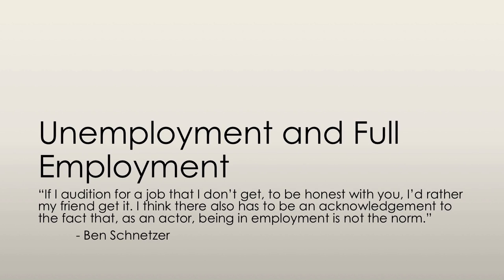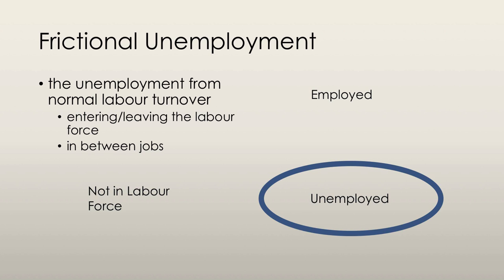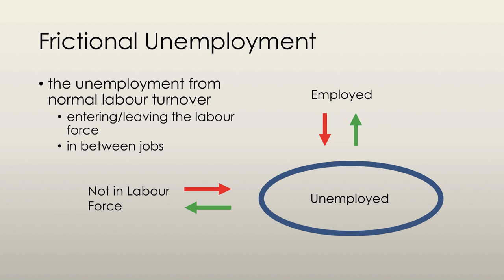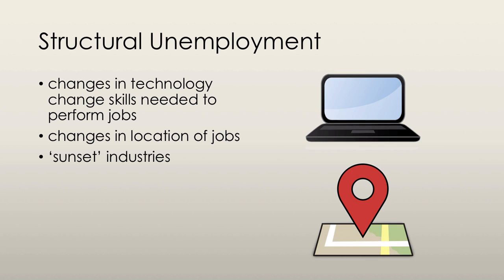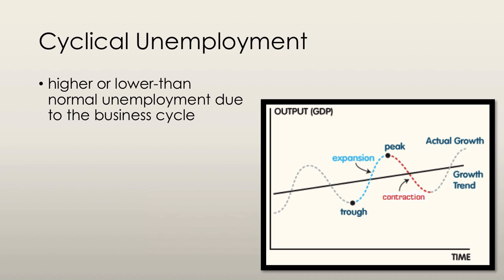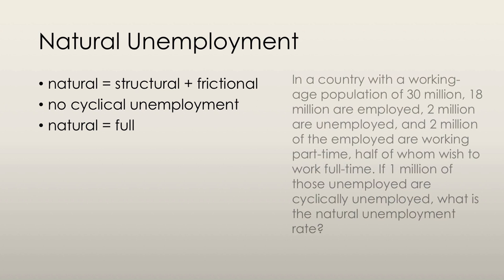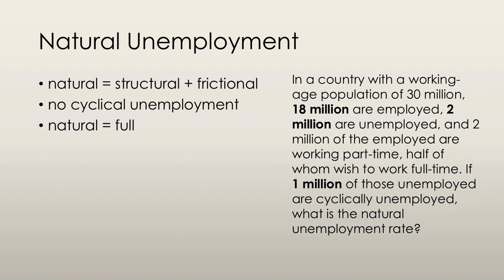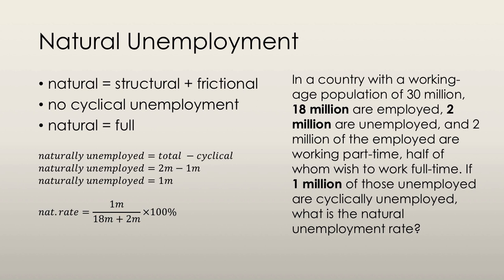Unemployment and Full Employment - Unemployment and Inflation (2/3) | Principles of Macroeconomics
Unemployment and Full Employment is the focus of this video.
The following subtopics are covered in the series:
- why unemployment is a problem
- relevant definitions
- labour market indicators
- additional definitions of unemployment
- frictional unemployment
- structural unemployment
- cyclical unemployment
- natural unemployment
- why inflation and deflation are problems
- the consumer price index
- calculating CPI
- measuring the rate of inflation
- evaluation of the CPI
- alternative price indices to the CPI
- core inflation

unemployment in canada 2015 | unemployment in Canada | unemployment rate | unemployment boots | unemployment documentary | unemployment song | unemployment benefits | unemployment and its natural rate